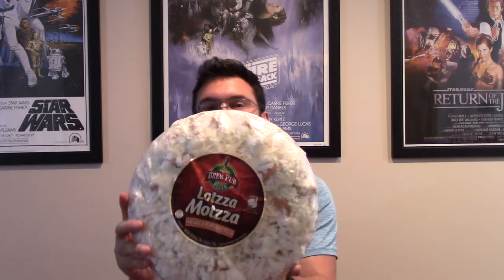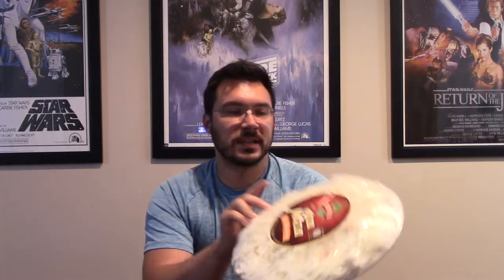Frozen Pizza Review | Brew Pub Pizza | Lotzza Motzza